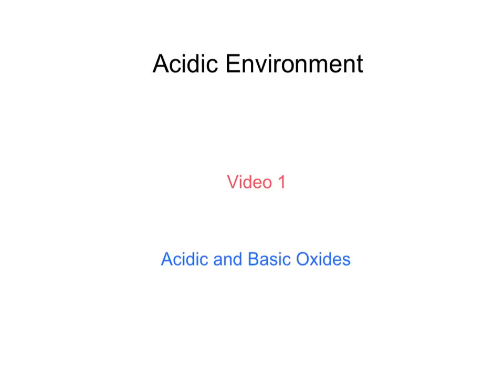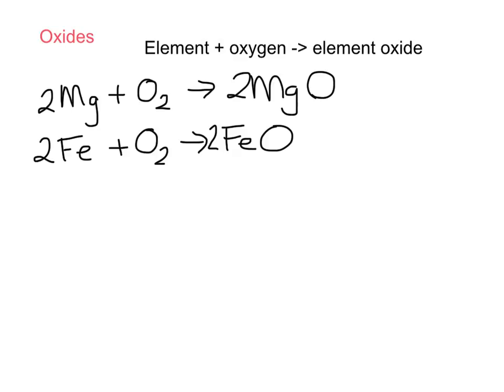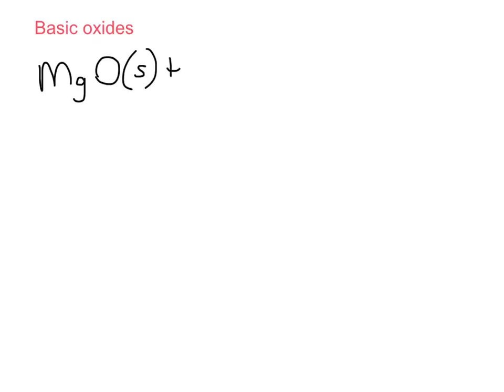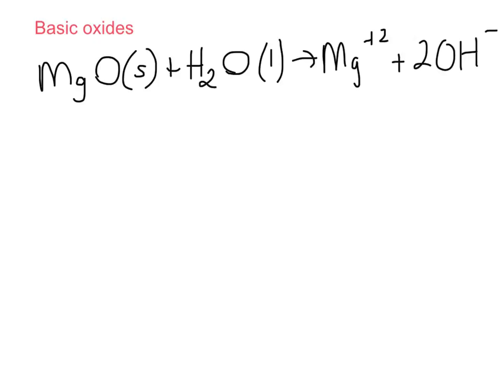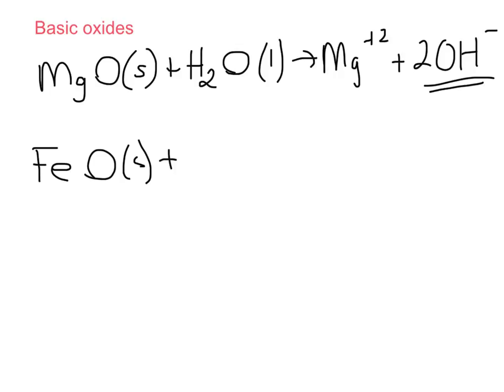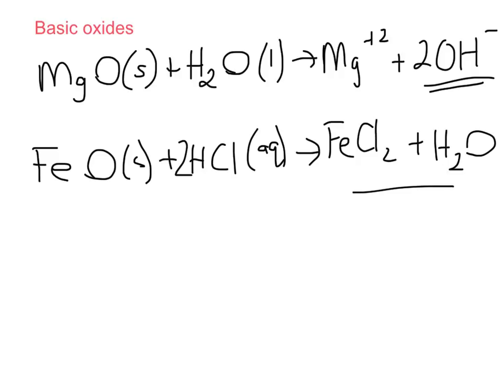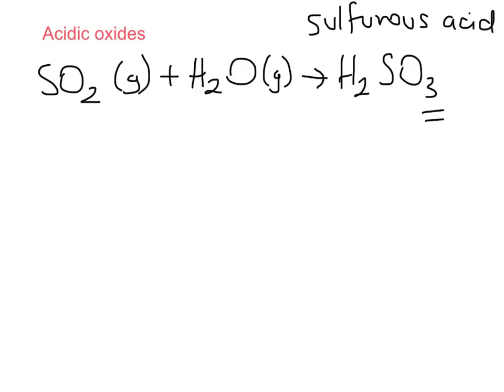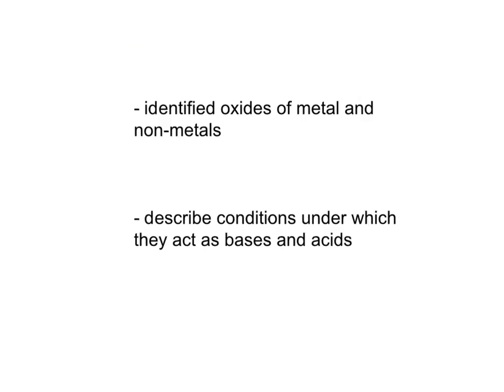Acidic and Basic Oxides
Acidic Environment Video 1